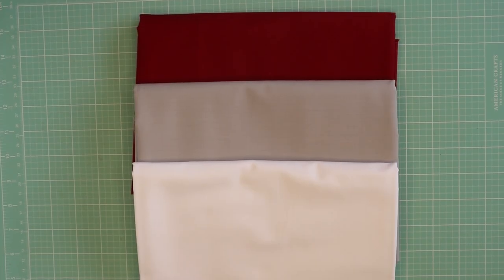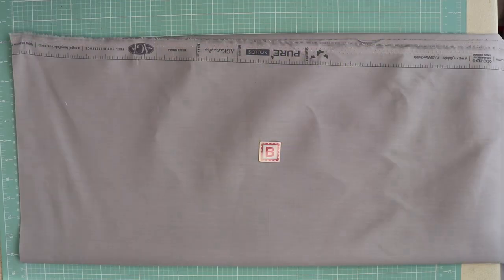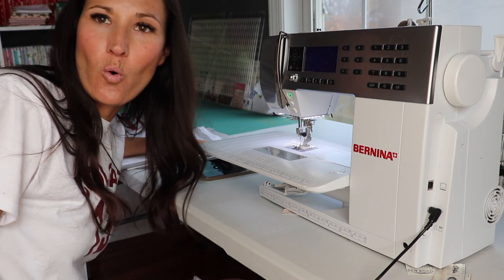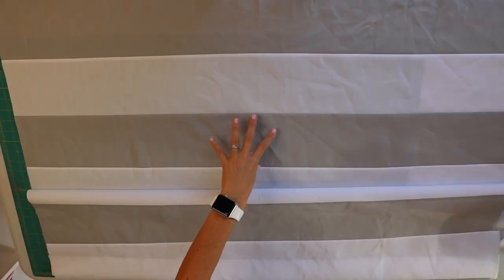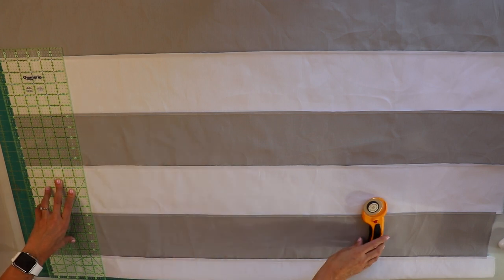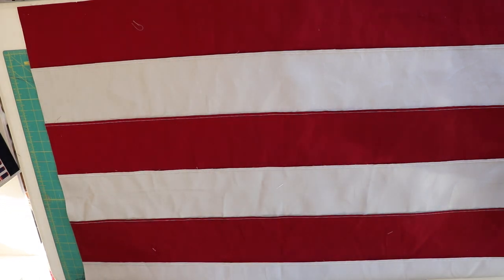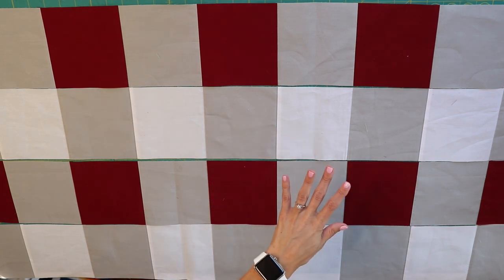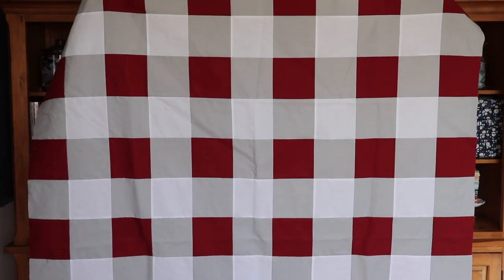How to Make a Buffalo Plaid Quilt | Full Tutorial | Gingham/Buffalo Check Pattern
How to make a buffalo plaid quilt the easy way, full tutorial!

Also known as buffalo check or gingham, this is a fun, bold quilt pattern perfect for a collegiate themed quilt.